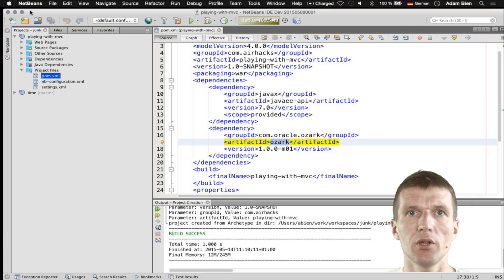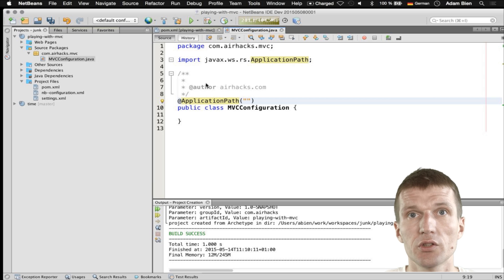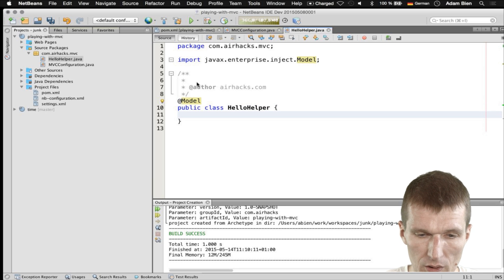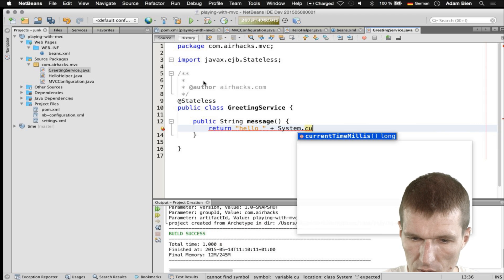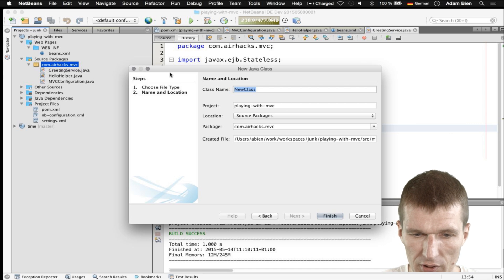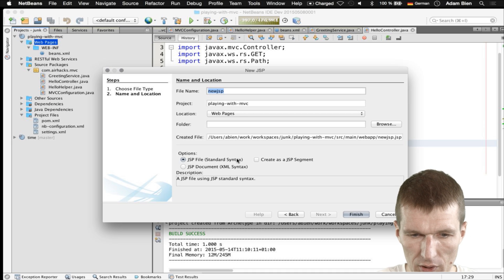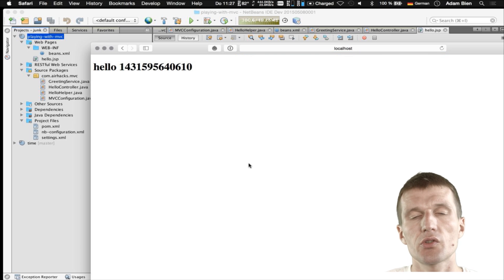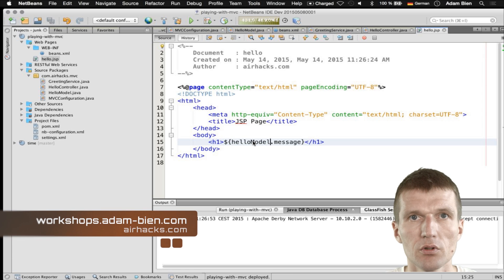Playing With MVC and Java EE 8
Introducing the Model View Controller Java EE 8 specification (JSR-371, and particularly the model as ViewHelper.